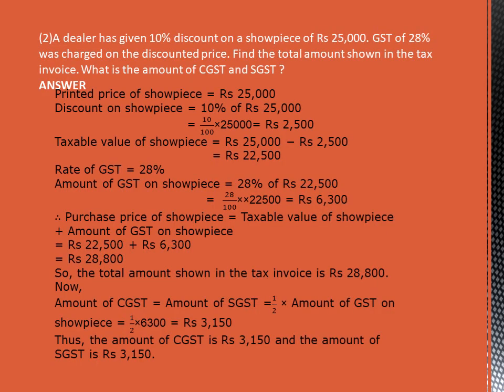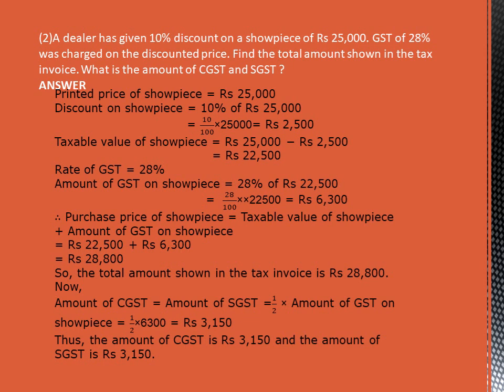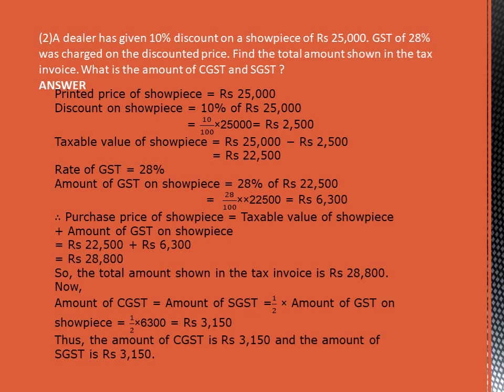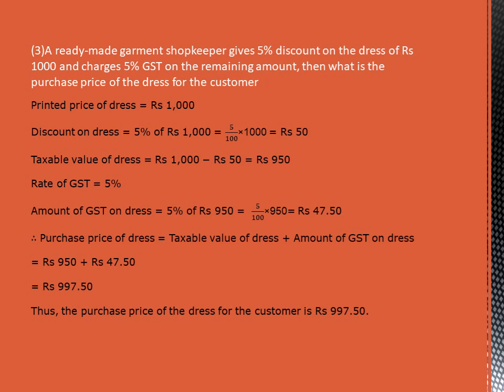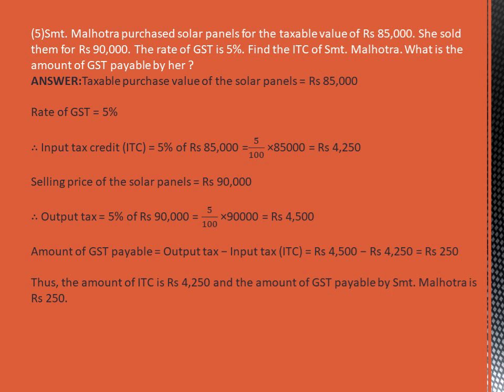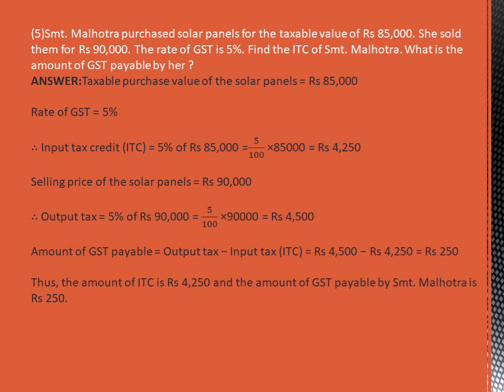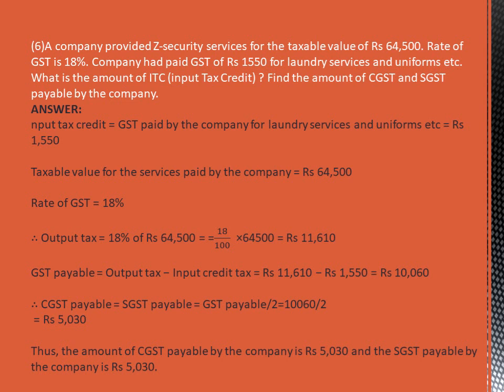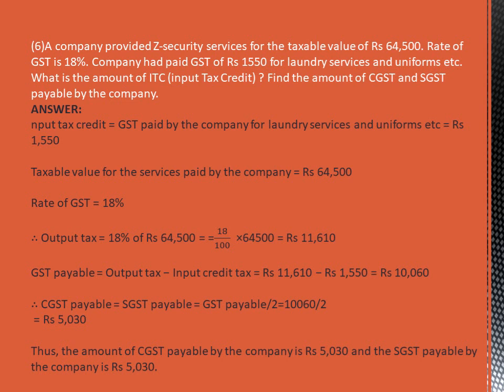Financial Planning Problem set